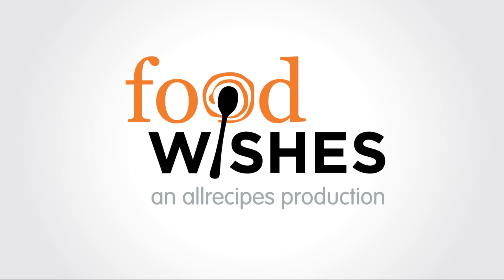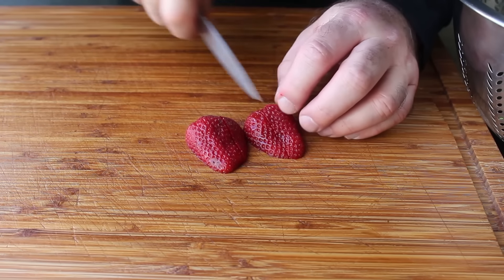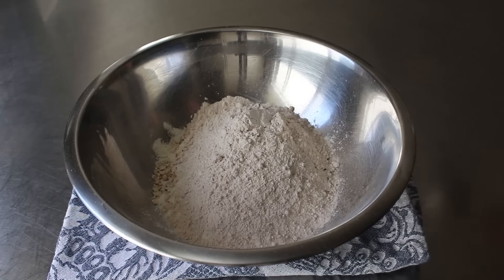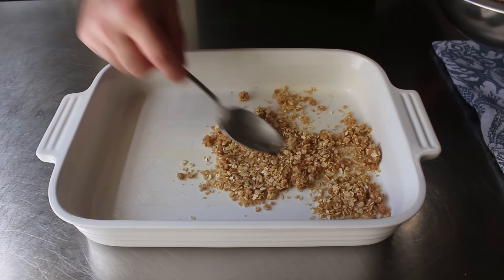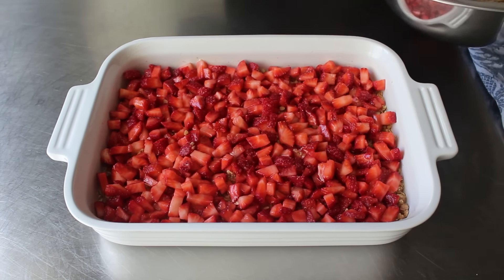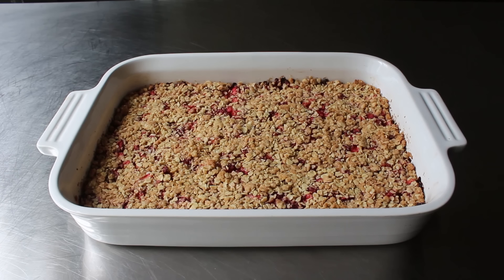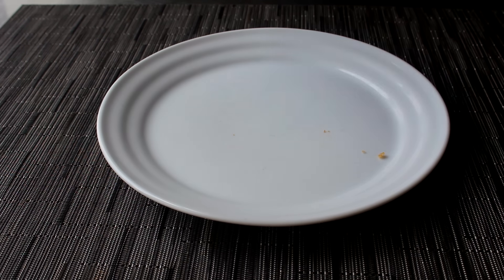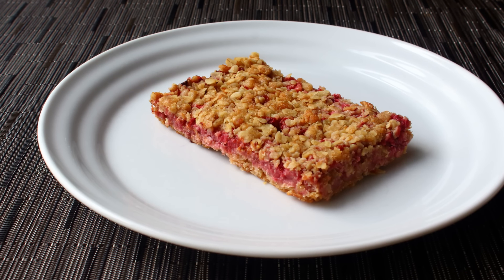Strawberry Oatmeal Breakfast Bars - Food Wishes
These Strawberry Oatmeal Breakfast Bars are beautiful, delicious, and easy to make, but unlike traditional jam-based fruit bars, they’re made with fresh berries, which means they’re lower in sugar. But, that’s not why you should make them. You should make them because they’re beautiful, delicious, and easy to make.

To become a Member of Food Wishes, and read Chef John’s in-depth article about this Strawberry Oatmeal Breakfast Bars recipe, follow this link: